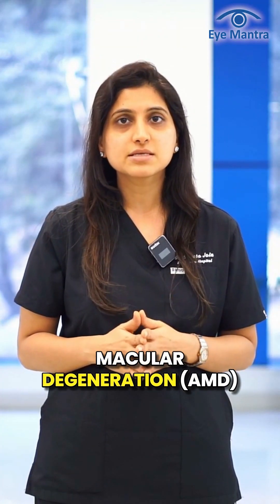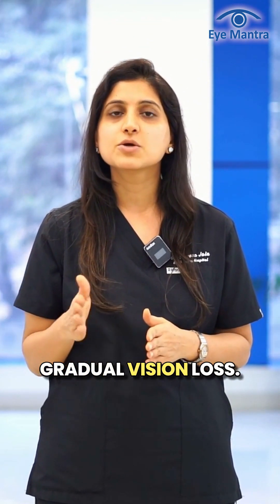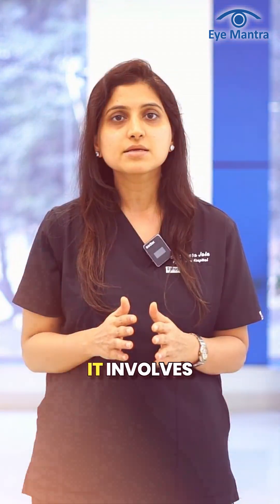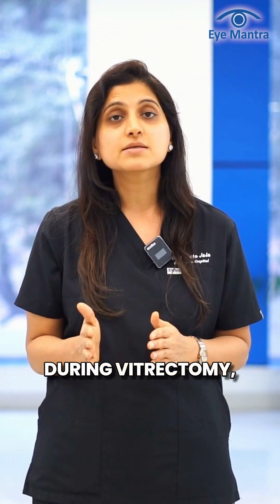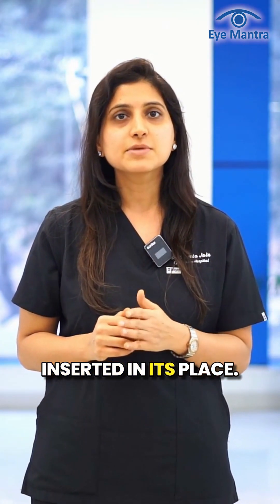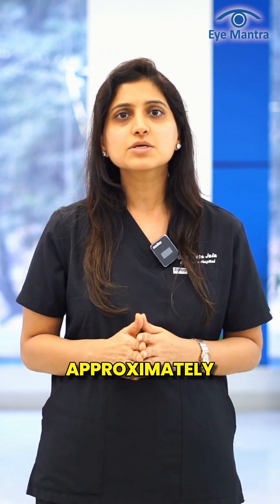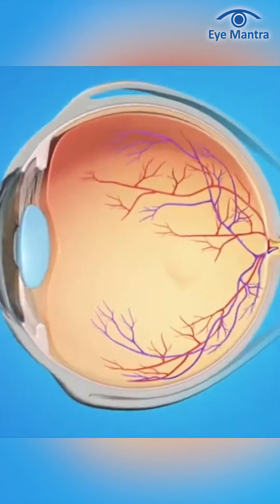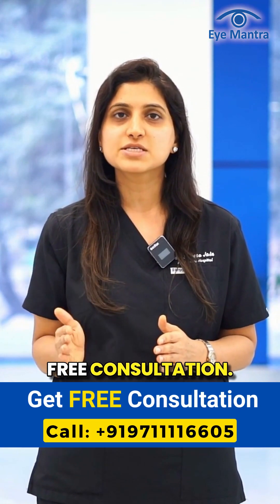Vitrectomy for Macular Degeneration – What You Need to Know!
Updated - 2026

Macular degeneration can cause blurry or distorted vision, making daily tasks difficult. But did you know that vitrectomy is a surgical option that may help in advanced cases? In this short video, we’ll explain:

🔹 What is Vitrectomy?
🔹 How Does It Help?

💡 Is vitrectomy the right option for you?
      Always consult an eye specialist to know what’s best for your condition!